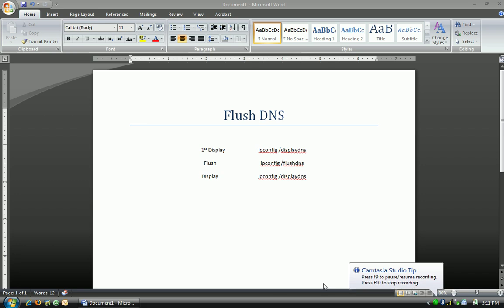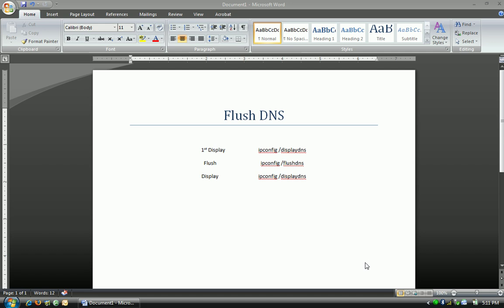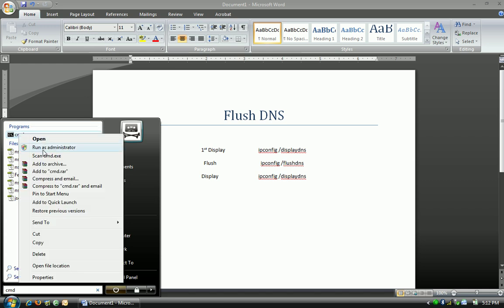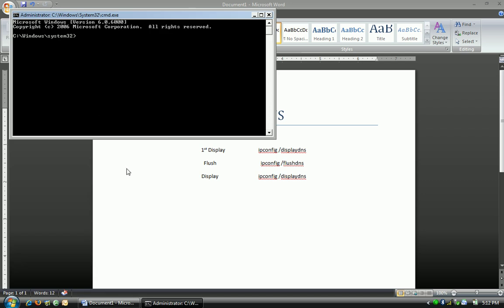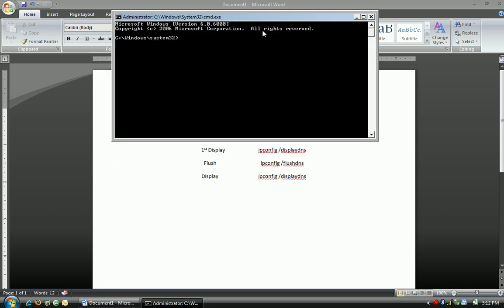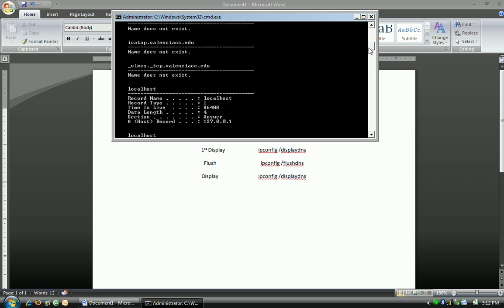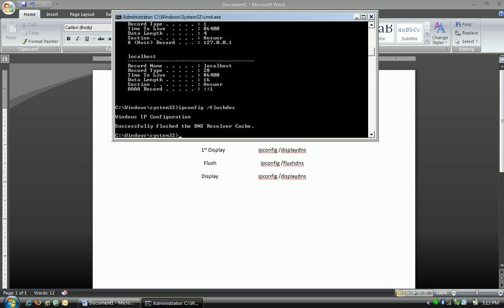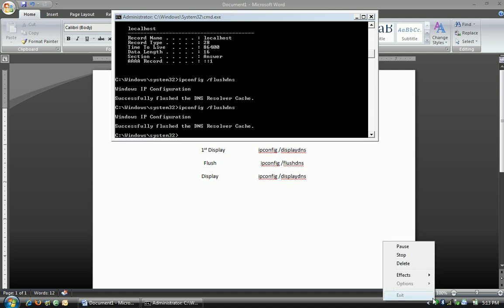Flush DNS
Simple easy way to remove just another one of the many tracks left behind. For those who don't rely on 3rd party software to automate simple tasks for them. Also my teacher made me post this..